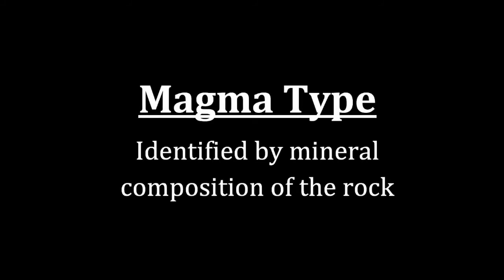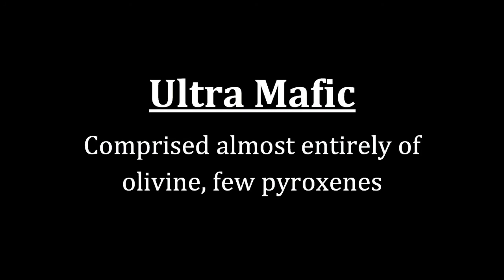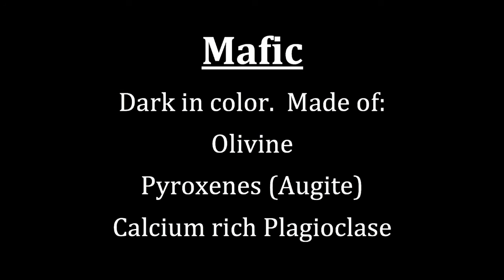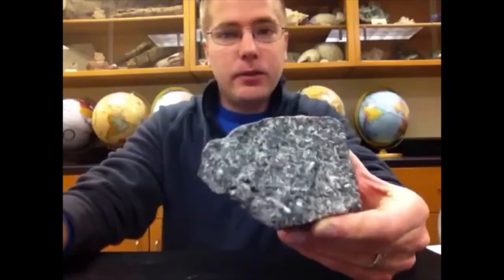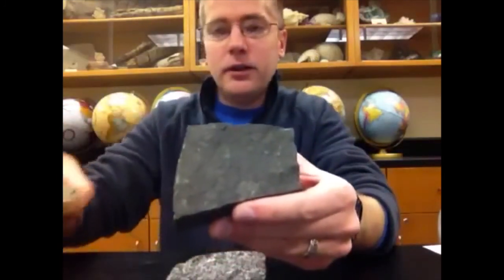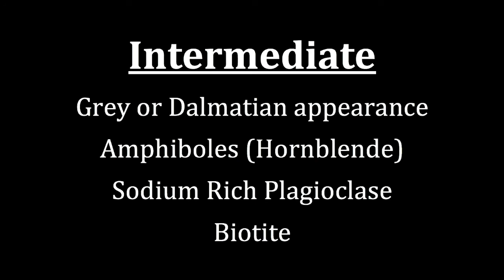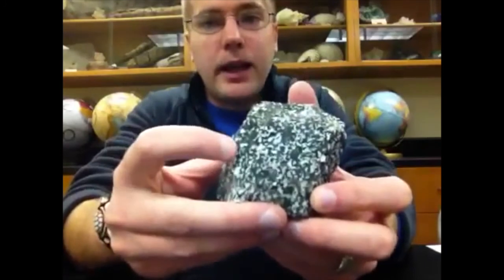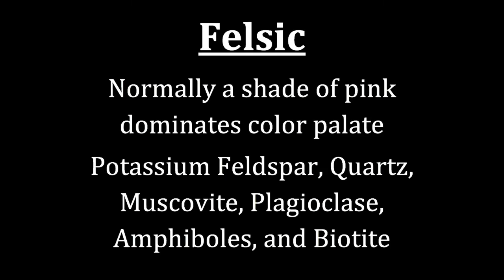Igneous Rock Magma Types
This is a video describing the different magma types for igneous rocks.